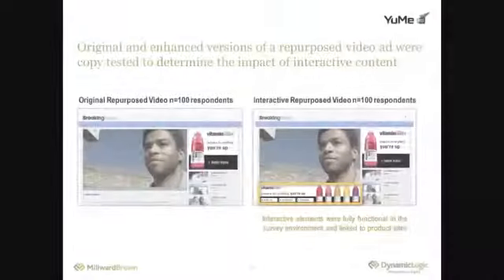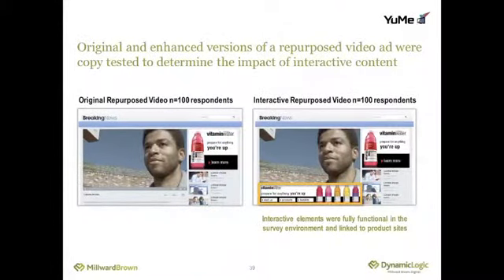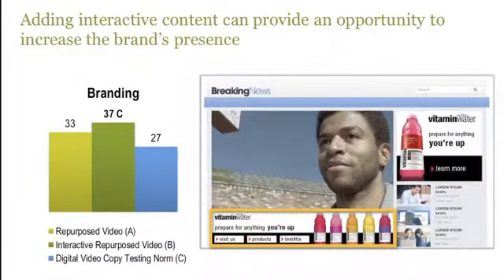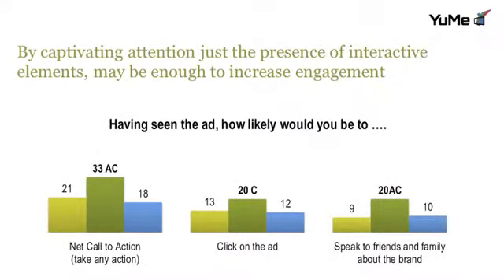Research from WPP's Millward Brown: Adding Interactivity To TV Ads Increases Effectiveness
Juan Lindstrom, Client Analyst, Millward Brown, presenting at the YuMe 2013 Research Roadshow

Courtesy of Beet.TV